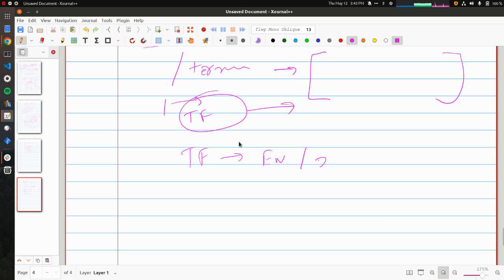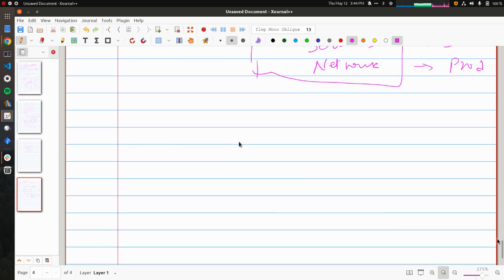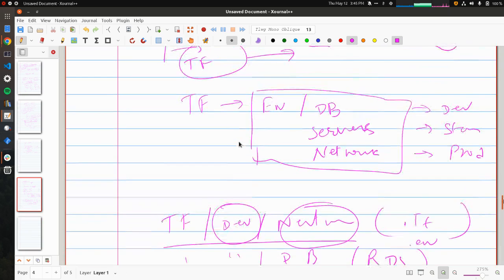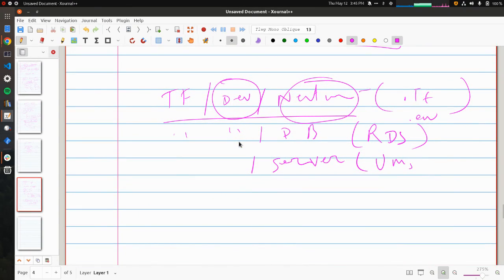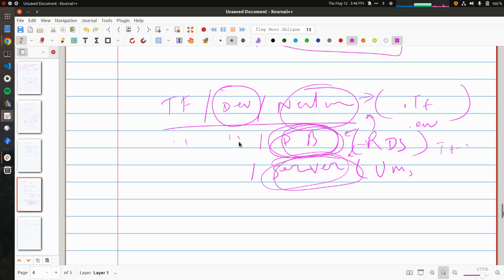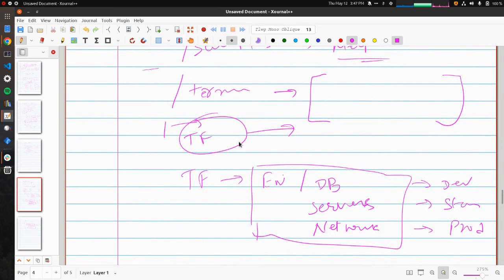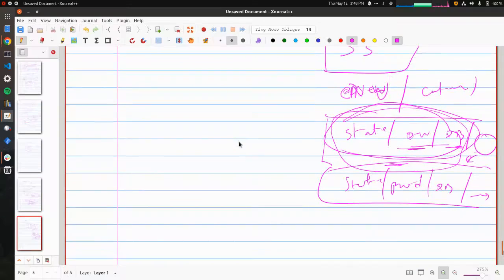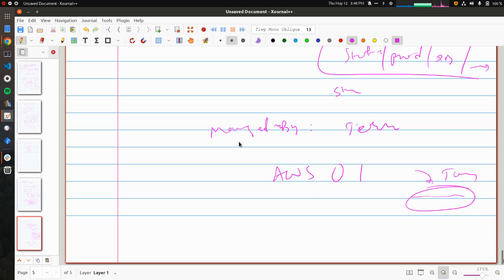Terraform Basics - Terraform Project Structure #10